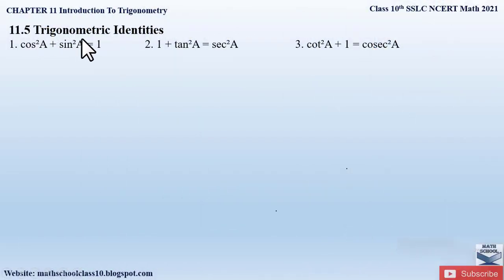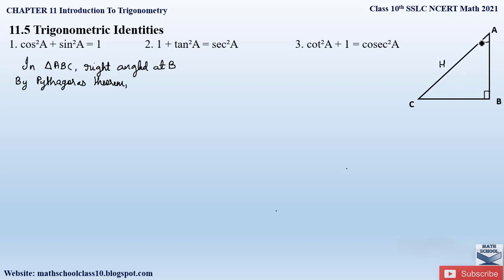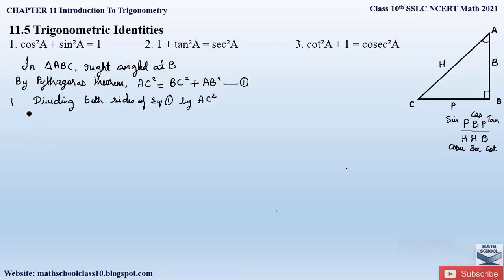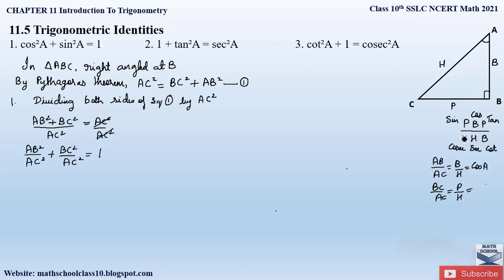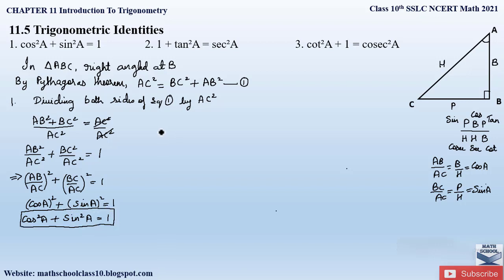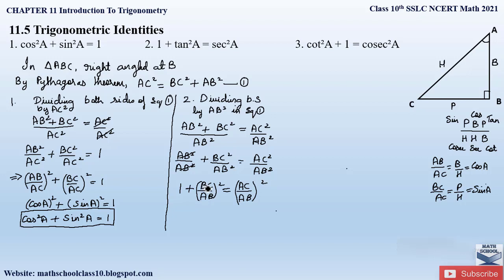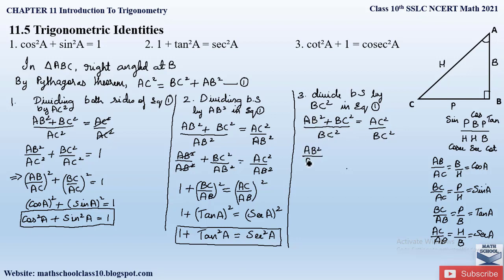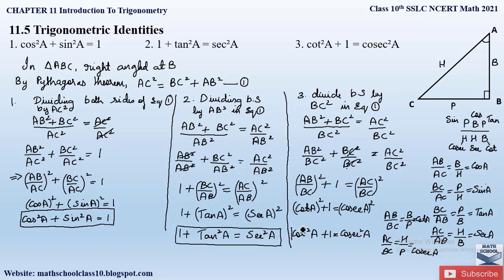Intro Ex 11.4 Chapter 11|Intro To Trigonometry class 10| Karnataka Board NCERT Math 2021#10classmath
In this video I will be covering Chapter 11 Introduction To Trigonometry Introduction to Exercise 11.4. Hope you will take advantage of this video to understand and learn the Problems easily.

Chapter 11 Introduction To Trigonometry Introduction to Exercise 11.4
Trigonometric Identities